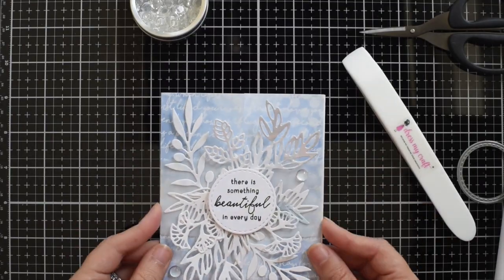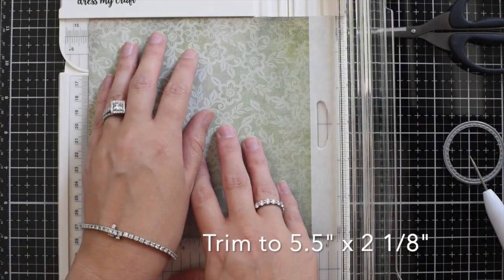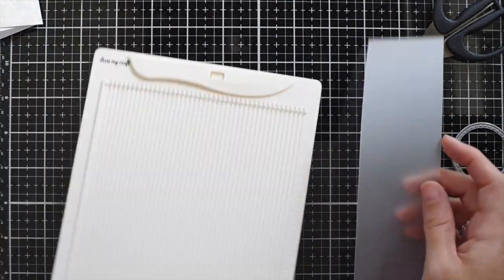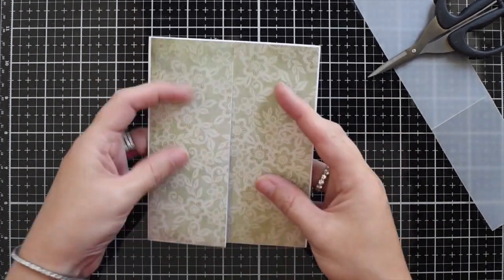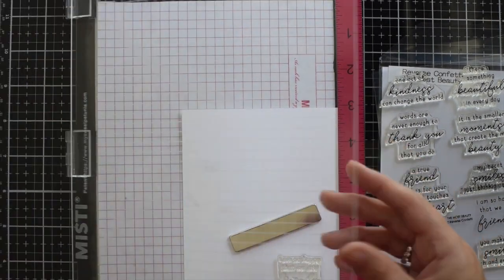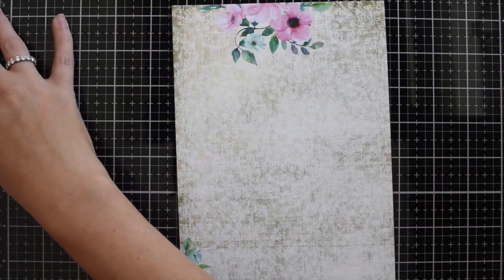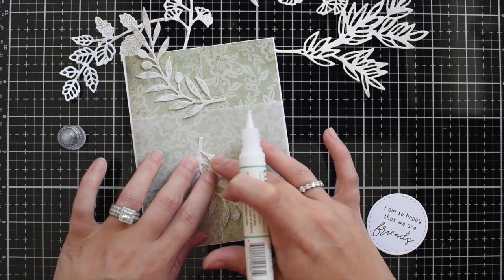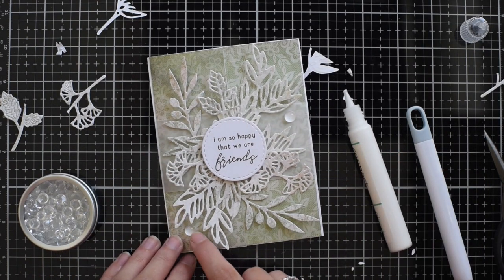Gatefold card featuring the Dress My Craft dies |How to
This video walks through the process of creating a gatefold card held together by a vellum belt.  These cards use Dress My Craft paper pads, a few Foliage & Leaves dies, and some Clear Droplets.